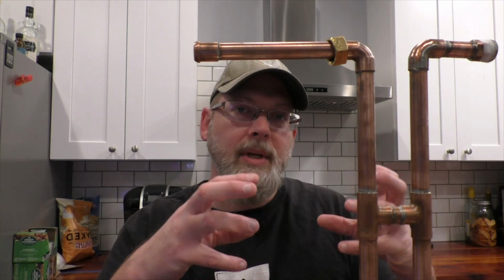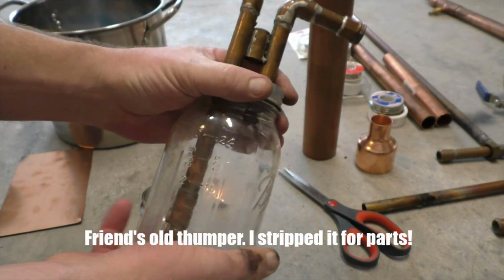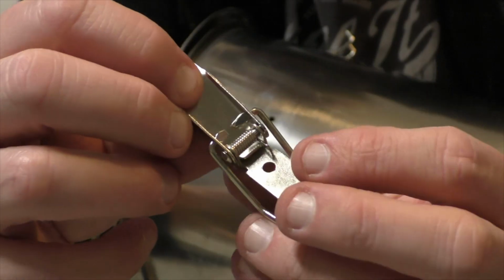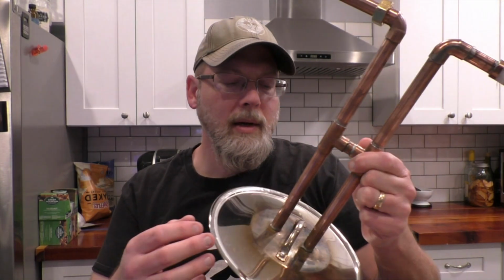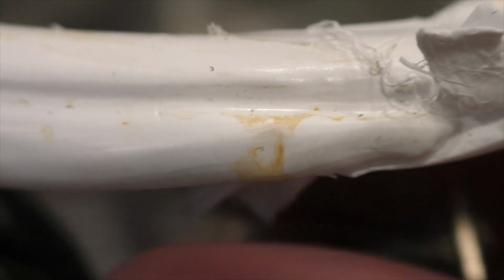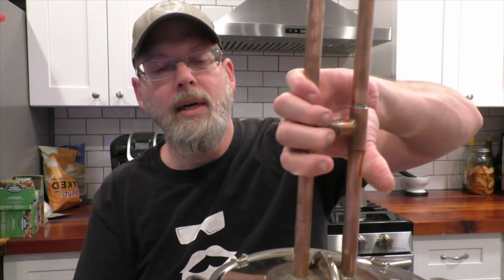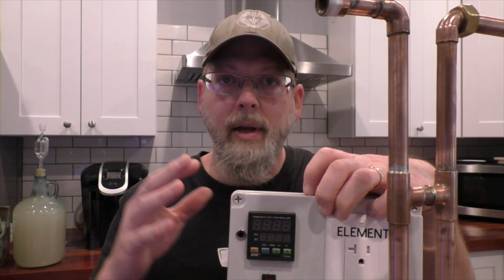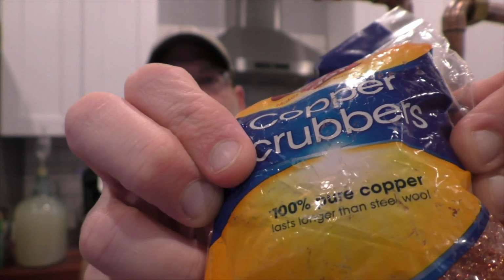How to Build a THUMPER For Your Pot Still!!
In this video I show you how to build a thumper for your pot still. It's easy, quick to assemble, and doesn't cost much to put together. Check below for links to parts.

Spring Clamps
5psi Pressure Relief Valve
Joint Tape
Liquid Flux
2 Gallon Soup Pot